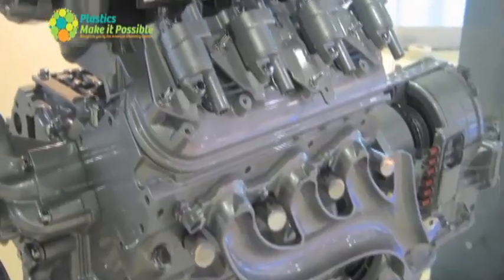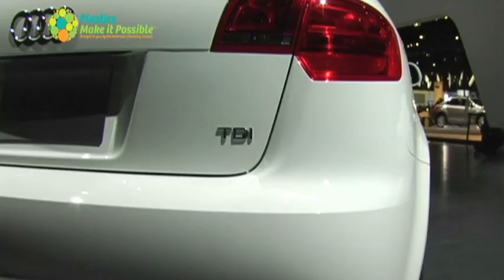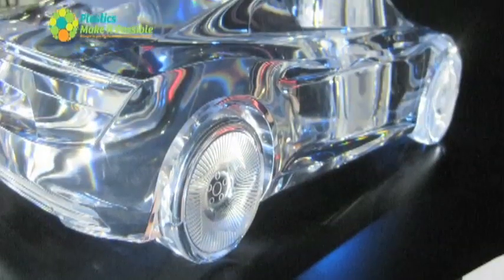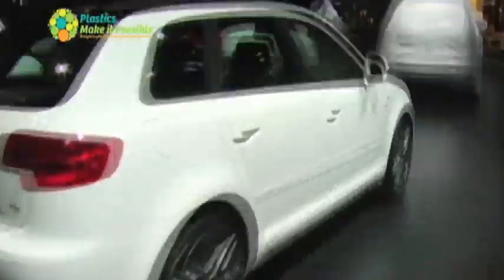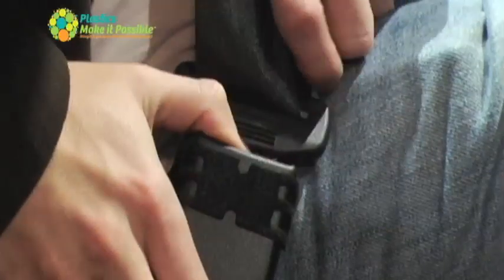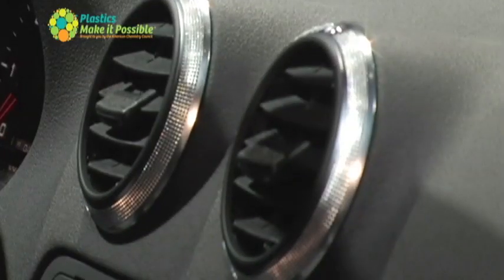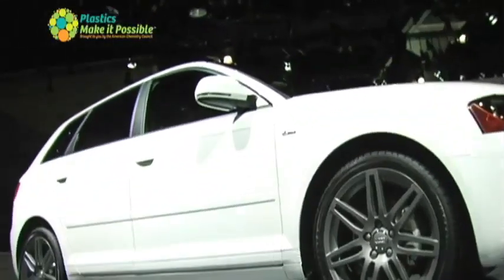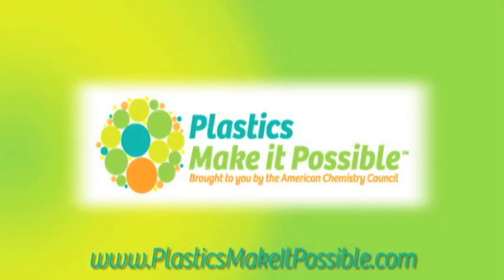Green Car of The Year at the LAAutoShow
Take a look at the Audi A3 TDI: The 2010 Green Car of the Year at the LA Auto Show, and find out how plastics is making innovation possible in every aspect of the car's style, environmental impact, and performance.